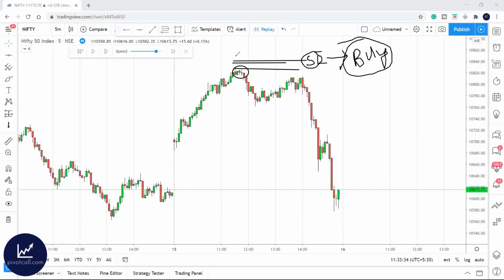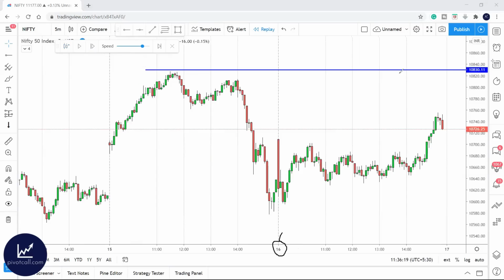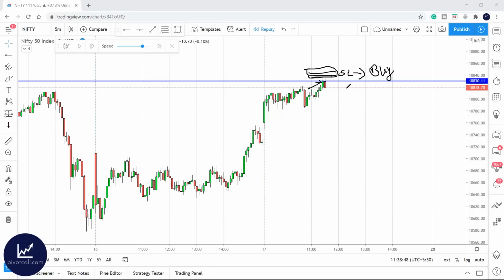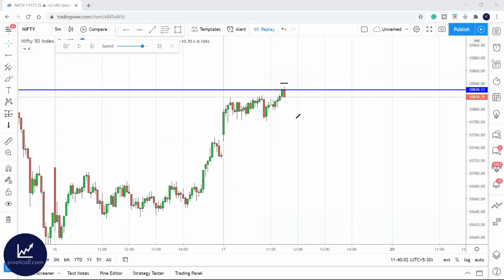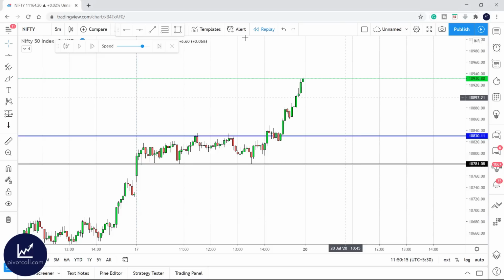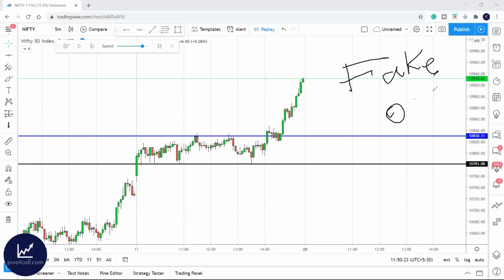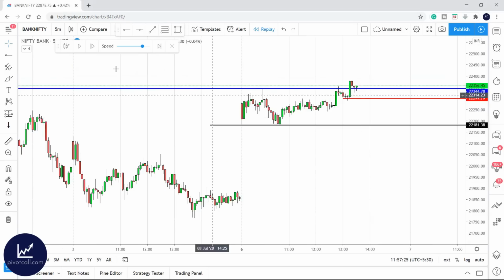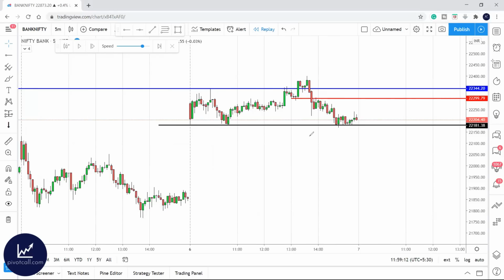Strategy that helped me to Quit my Job and start Full Time Trading - Part 2